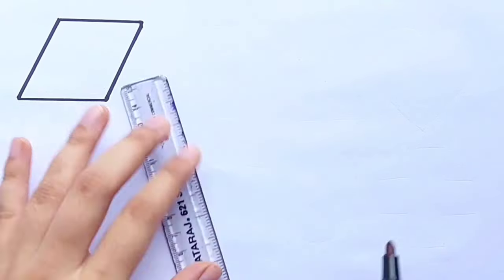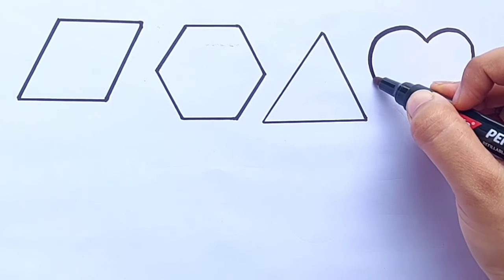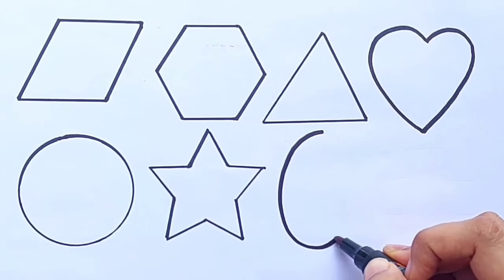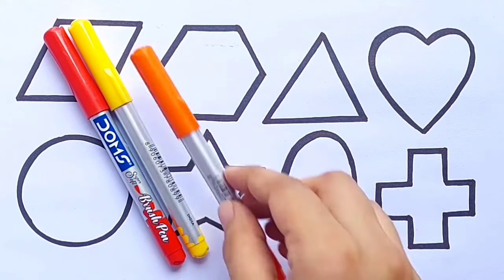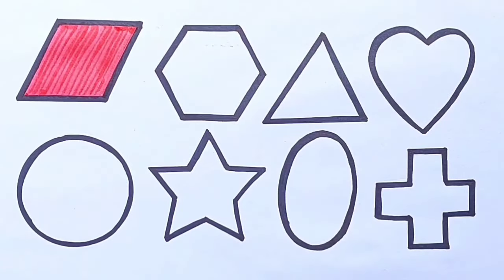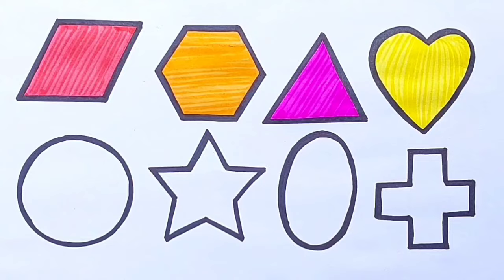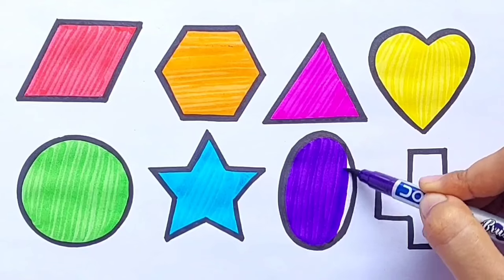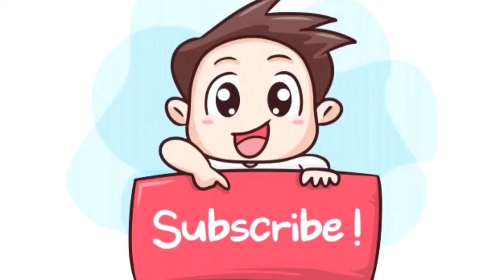Learn shapes drawing for kids&Toddlers, shapes drawing activity,shapes drawing video,abcdefgh,abc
Easy shapes drawing for kids&Toddlers, shapes drawing activity, geometric shapes drawing video